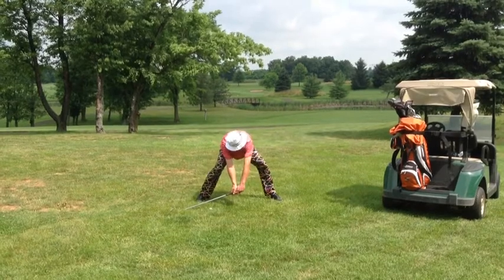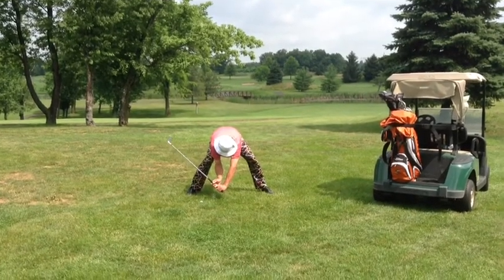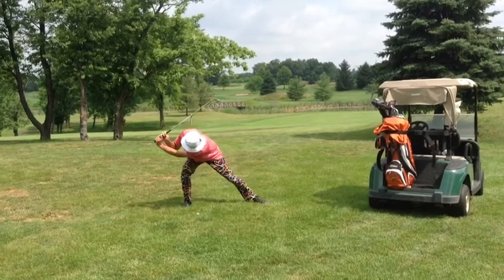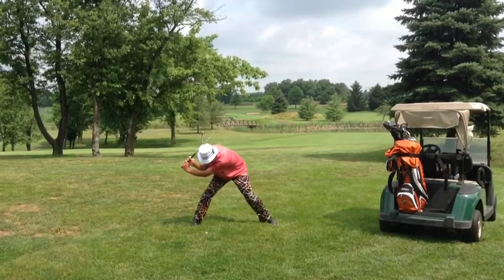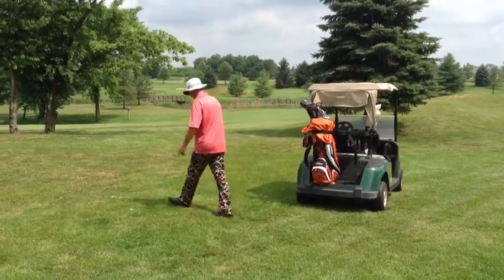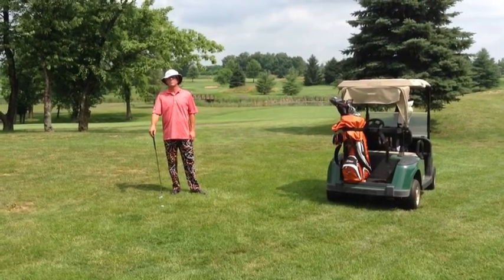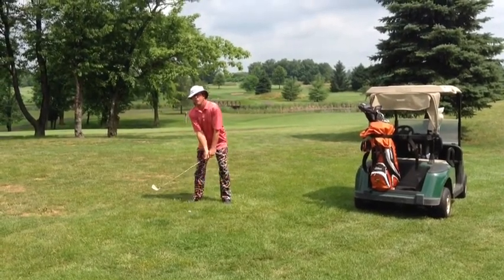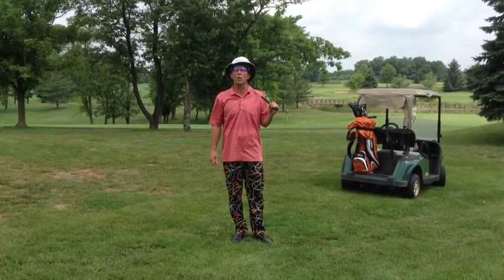Golf Academy At Golf364 - Indoor Golf